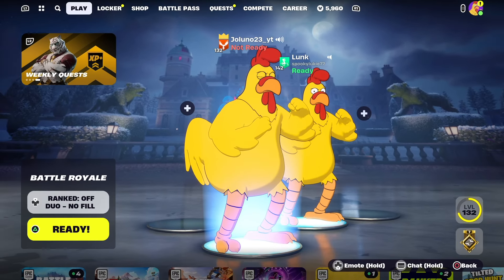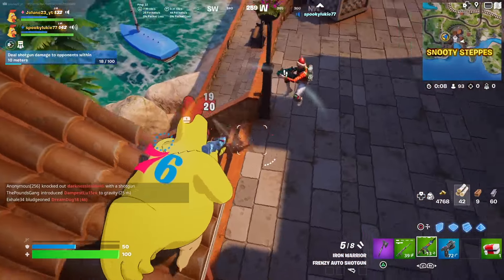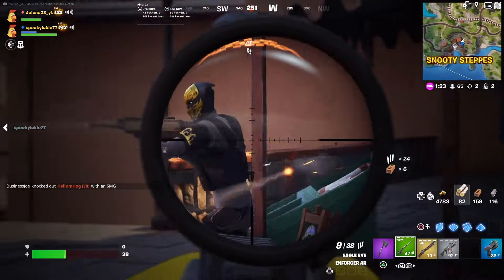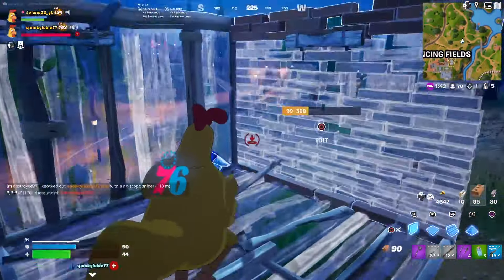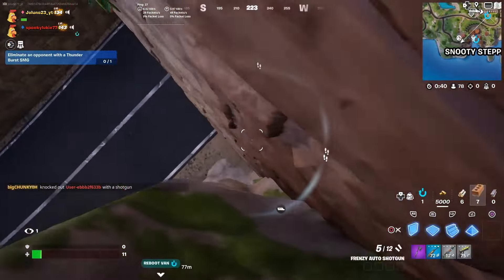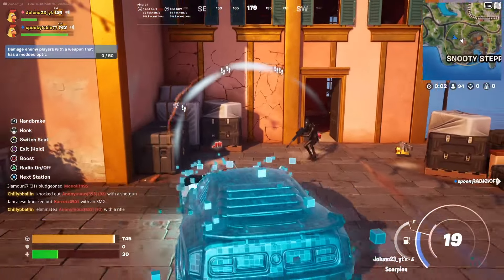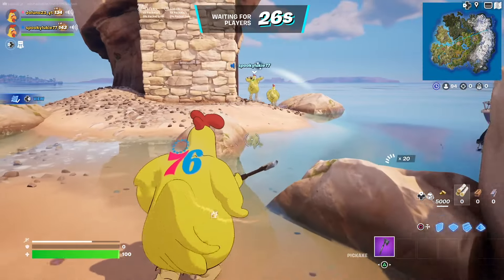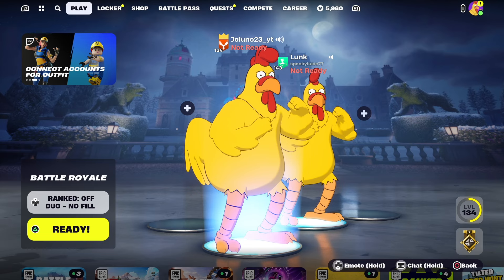THE GIANT CHICKEN 🐔 🗣️🔥‼️